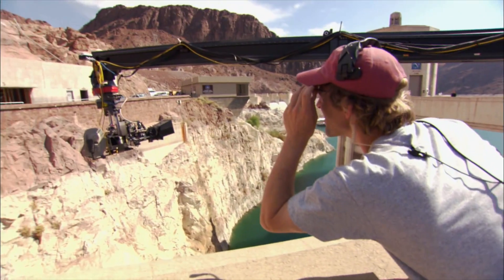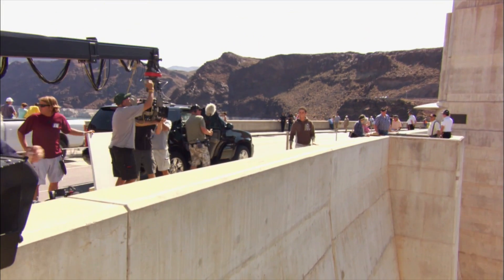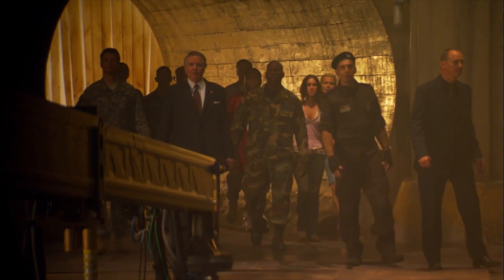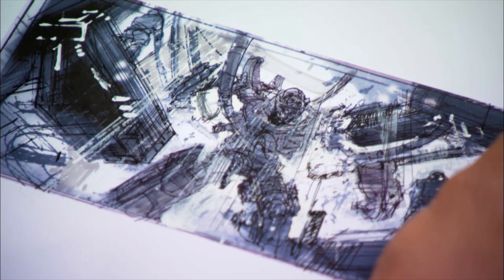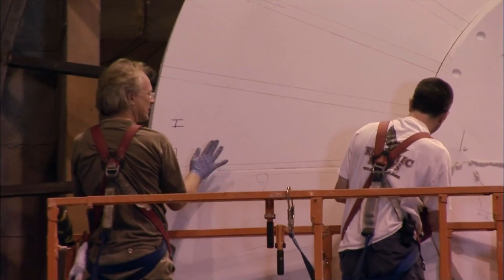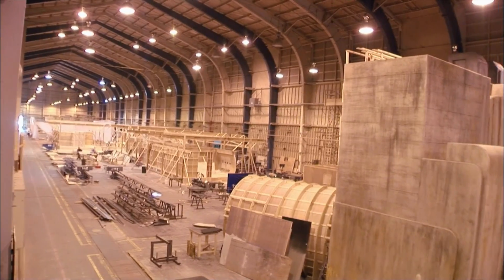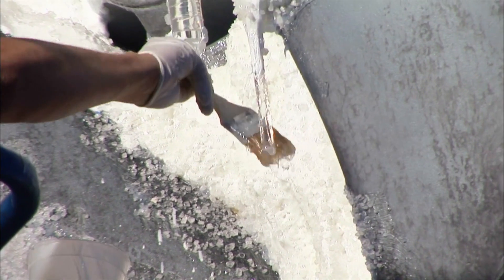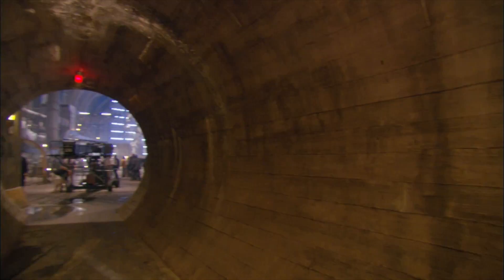Transformers (2007) Behind the Scenes - Creating the Gigantic Transformers Sets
Transformers (2007) Behind the Scenes - Creating The Gigantic Transformers Sets: Check out the new behind the scenes starring Michael Bay! Be the first to watch, comment, and share Blu-Ray Trailers, Behind-the-Scenes, deleted scenes, and bloopers dropping @MovieclipsExtras.

An ancient struggle between two Cybertronian races, the heroic Autobots and the evil Decepticons, comes to Earth, with a clue to the ultimate power held by a teenager.

Some of the best movie moments happen behind the scenes. We don't just watch a movie, we watch the before and after and in-between too!